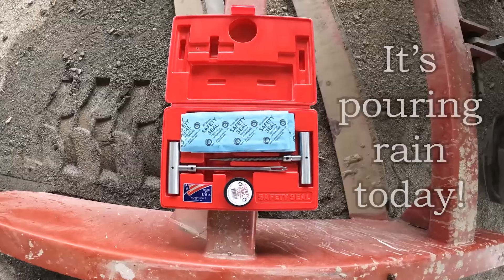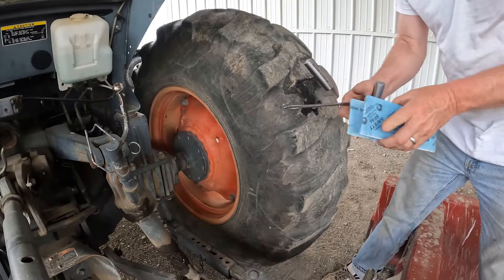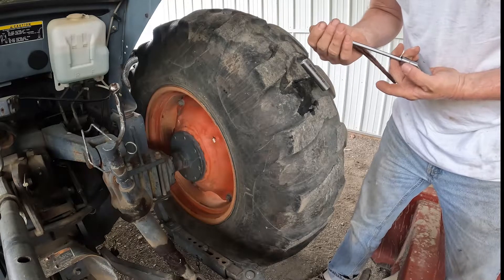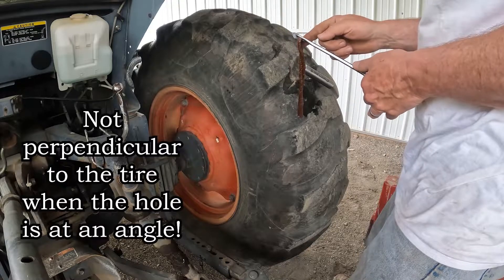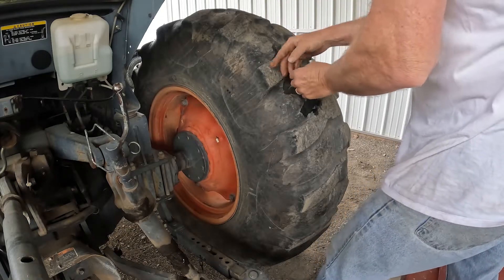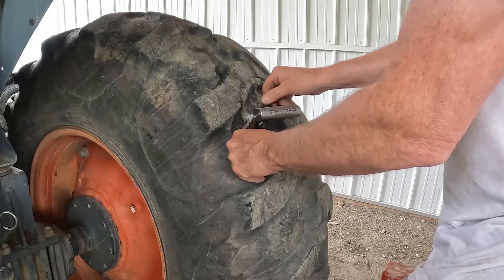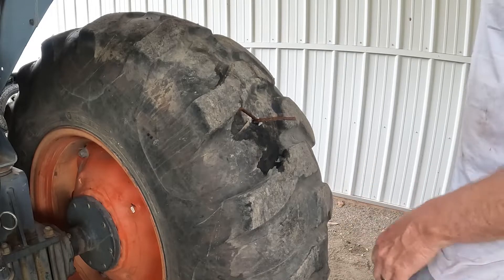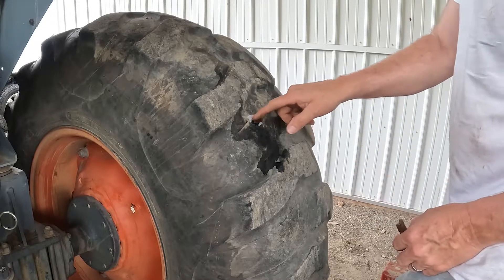Plug a Tractor Tire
Today I'm plugging my Kubota M4900 tractor tire.  It's the rear tire and instead of buying a new tire, I'm going to plug this one with a kit I bought from Amazon. (link below)  I'm used to repairing/plugging car/truck tires. I've never plugged a tractor tire.  A year or so ago, I had a tire guy come to the farm to plug a tire for me.  The trip cost me something like $85. He did a great job and I was able to continue making hay!  I found a great tire plug kit on amazon. It works great.

If you want to visit our farm and stay in the b&b, go